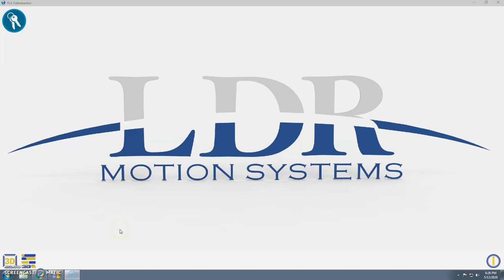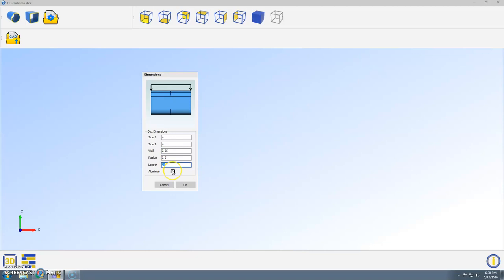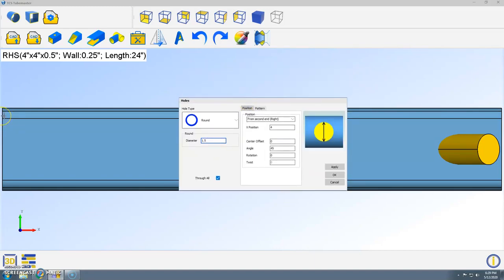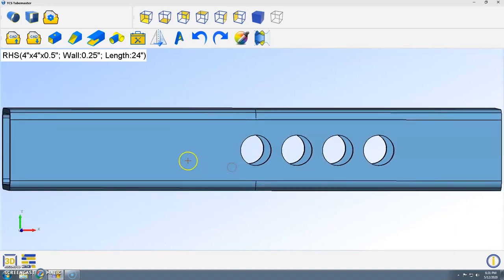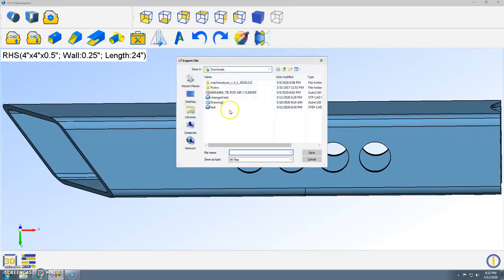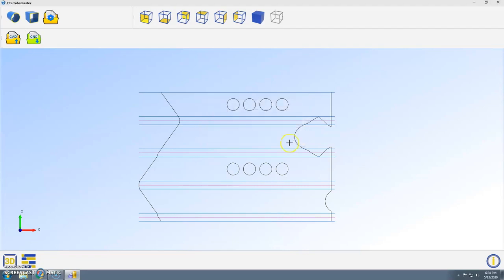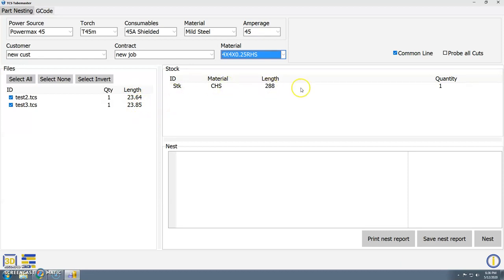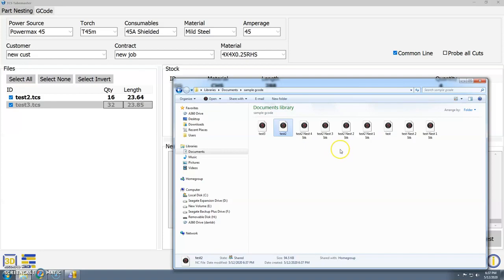Part 3 - CAM Program - Conversational Programming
Conversational programming for Cam Program